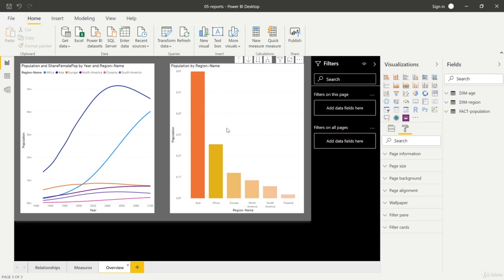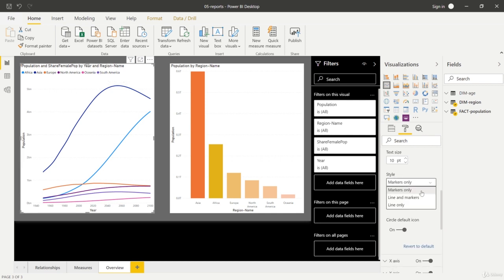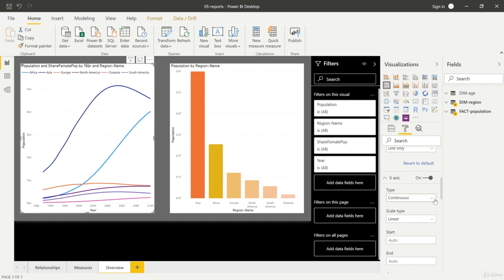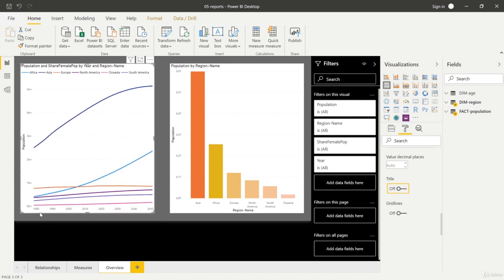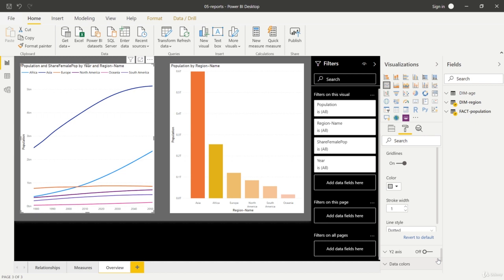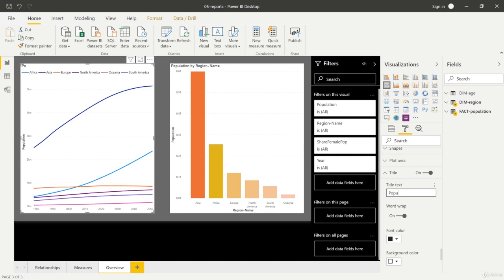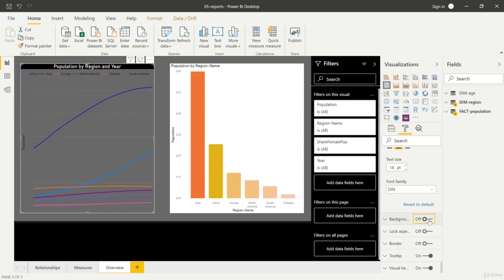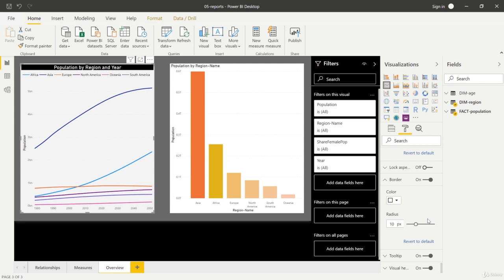Power BI - Formatting Visuals